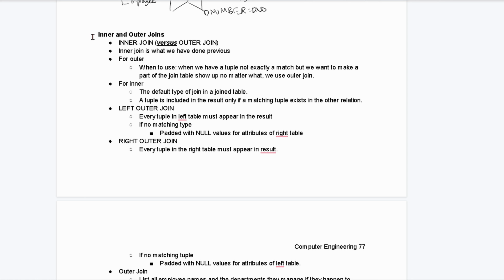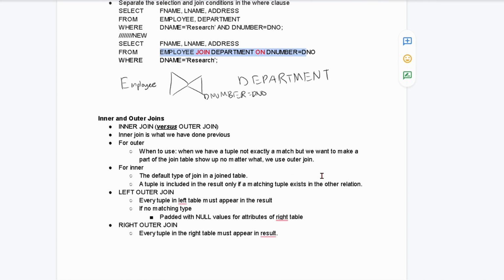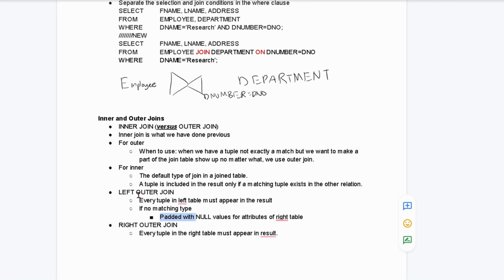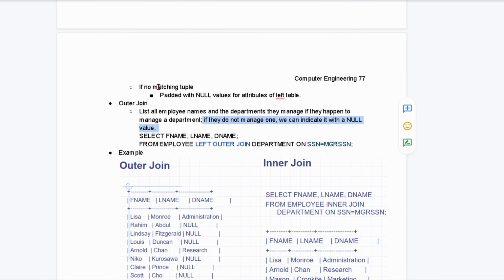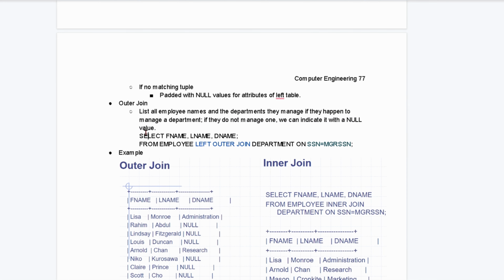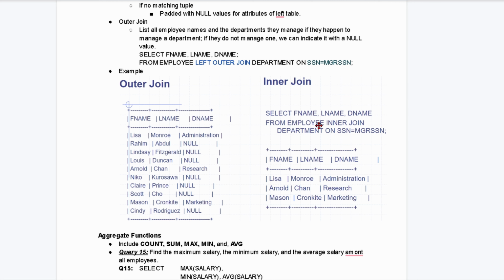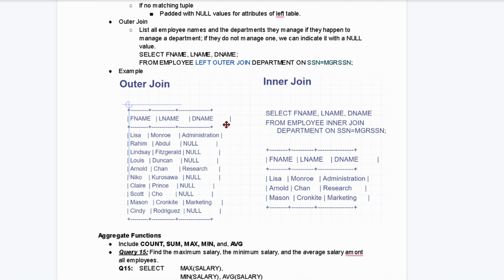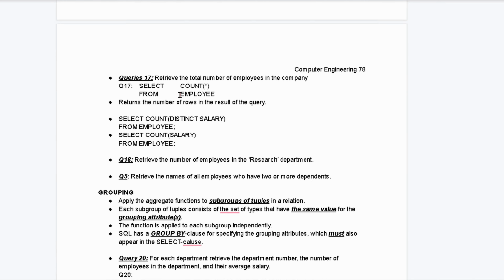Outer Join vs Inner Join (left & right outer join) | SQL